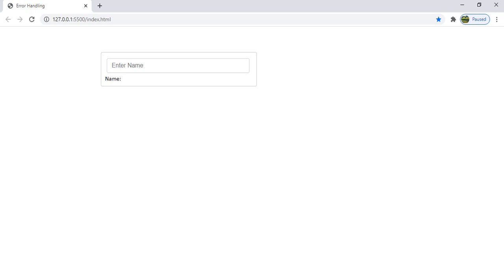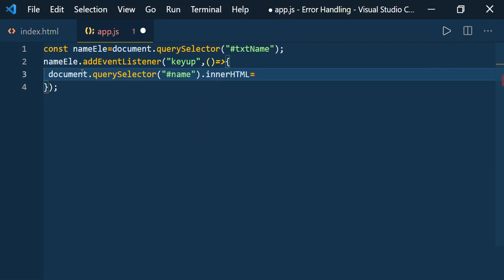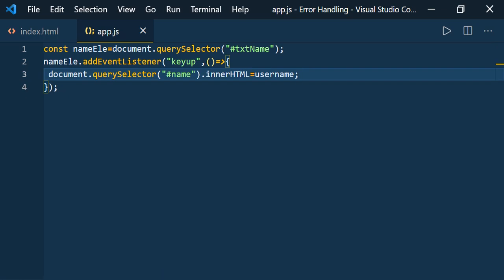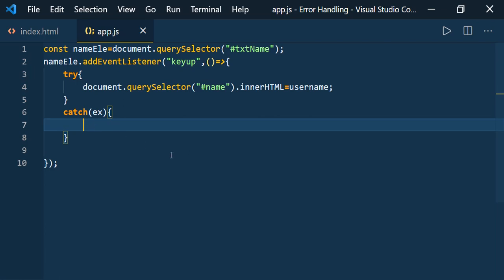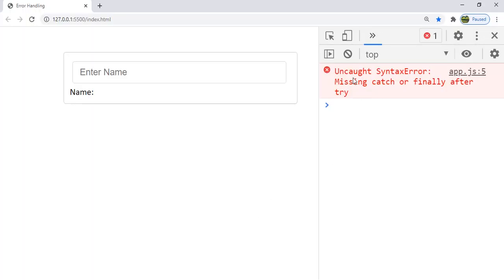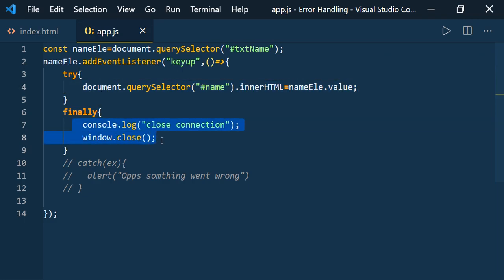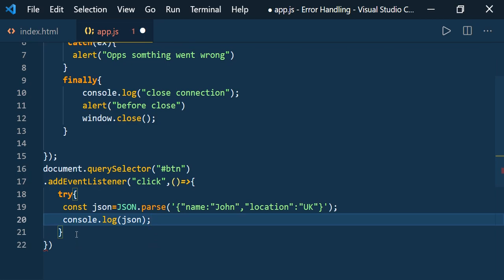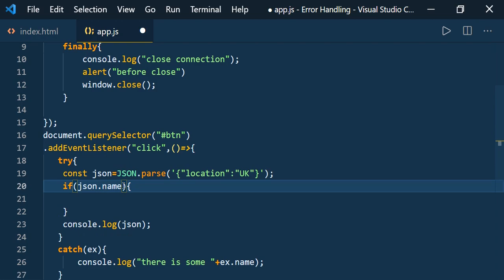Error Handling in Javascript | Try Catch Finally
Javascript Tutorial : Error Handling in Javascript | Try Catch Finally.

Explained about
Error Handling in Javascript
Try
Catch
Finally.

Javascript Error handling | Error handling in Javascript | Javascript Tutorial for beginners | Learn Javascript from basics to advanced

if you are beginner, start from basics | HTML ,CSS, Javascript - Web Development

Learn HTML, CSS, Javascript, Angular,  React, NodeJS, .Net + Web Design, development & APIs for Free.

63 videos already made and 2165+ subscribers are already following and learning with us Programming skills for free.